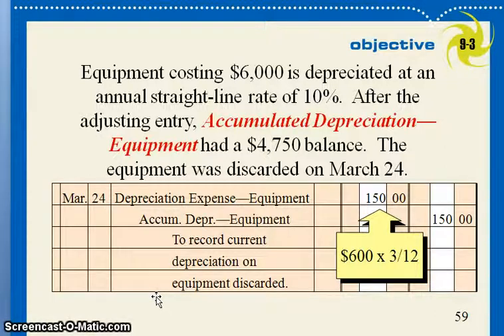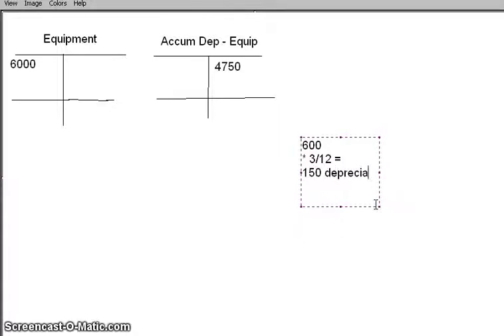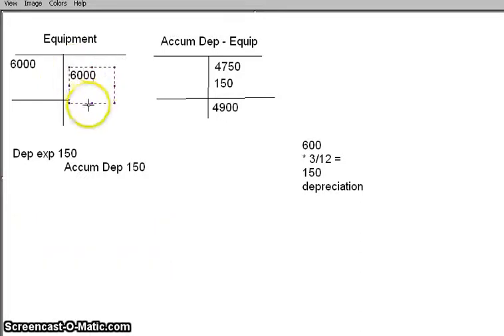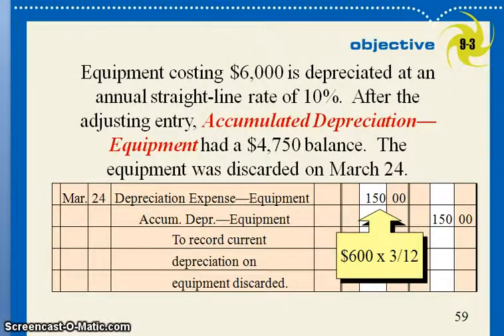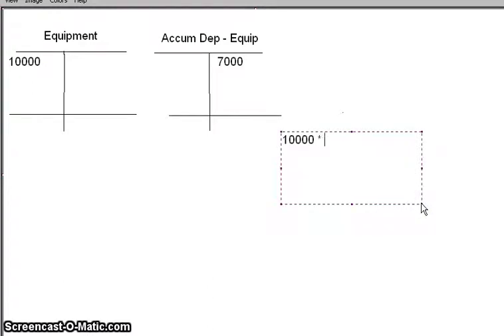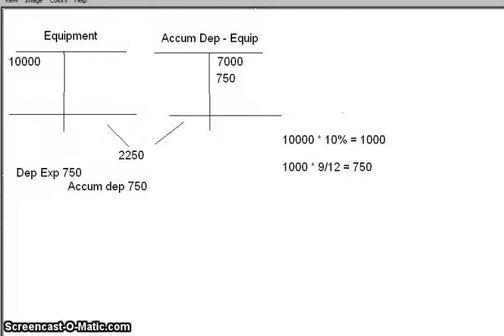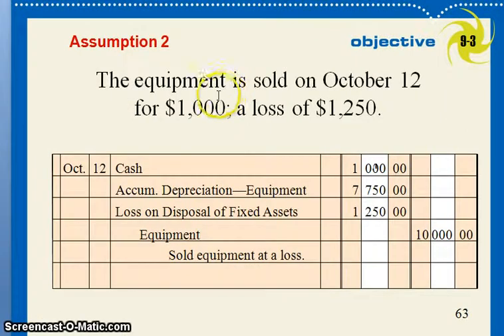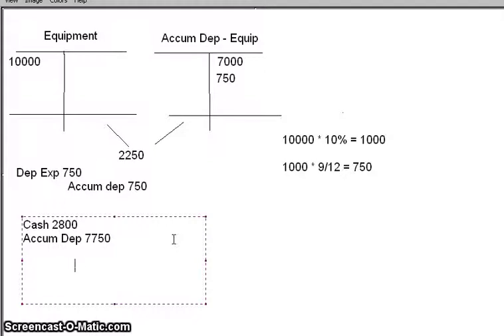Financial 9 6